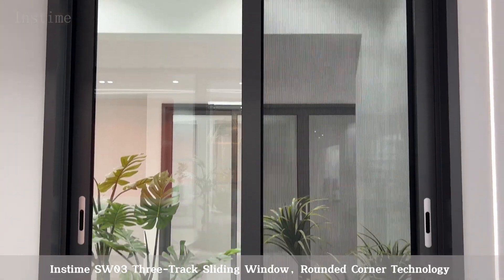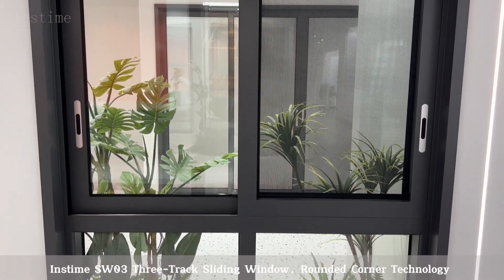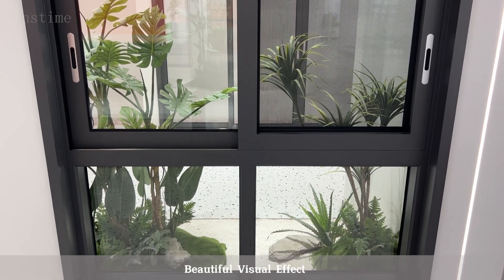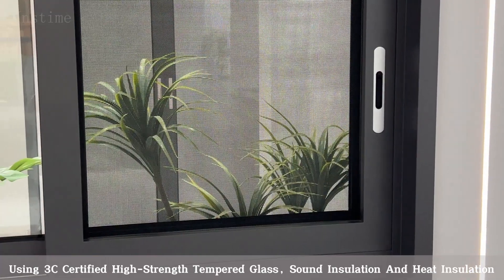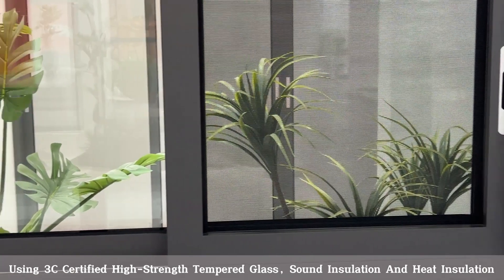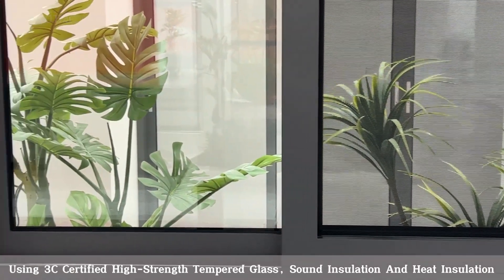【Instime】New Design American Style Sliding Aluminum Thermal Break Solid Double Hung Sash Windows